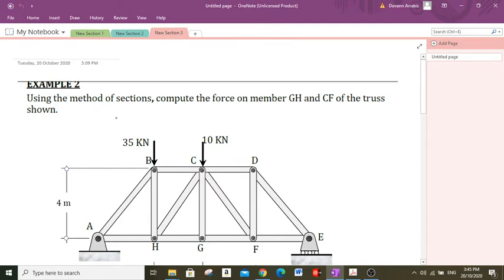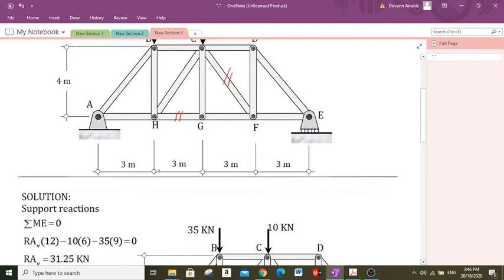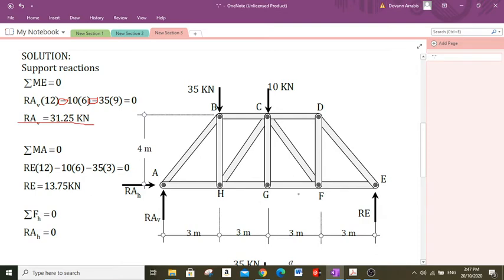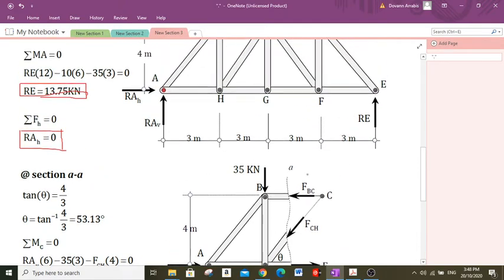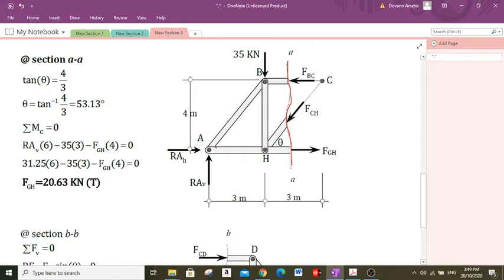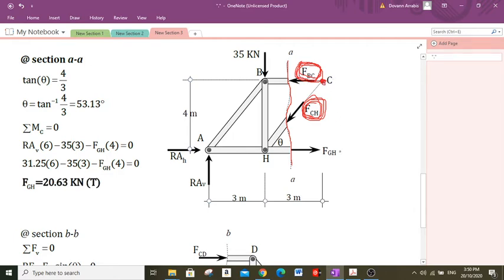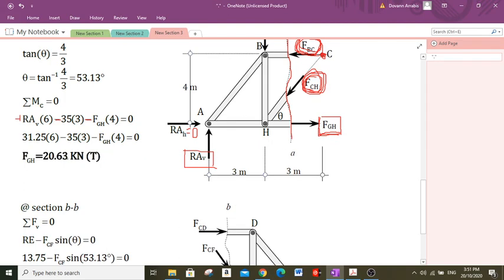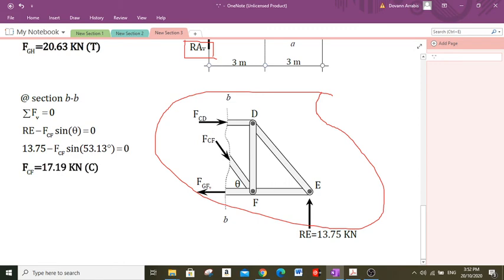TRUSSESMETHOD OF SECTIONS Sample problem